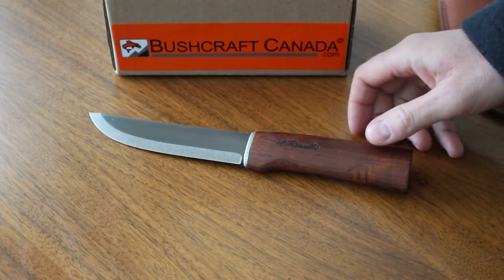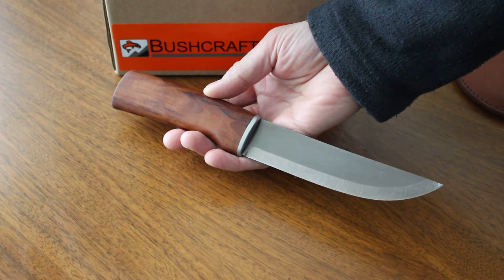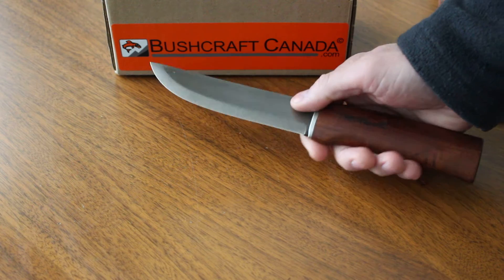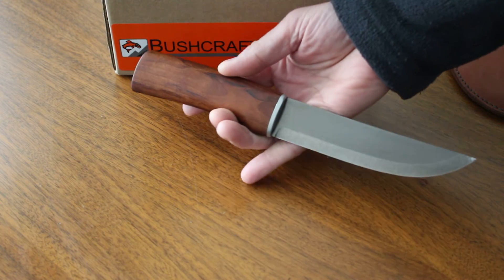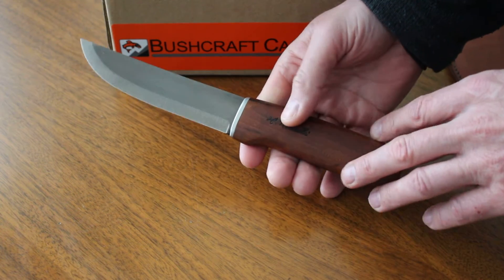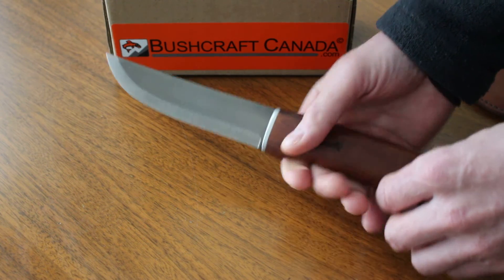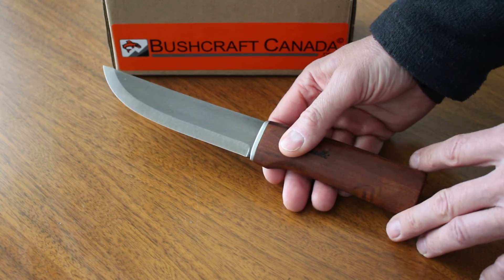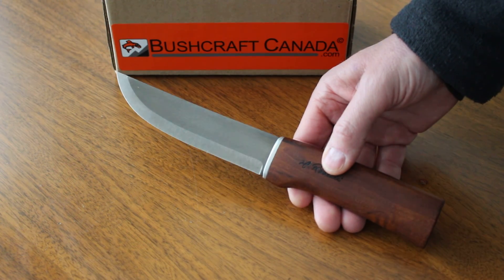Roselli Wootz 68HRC Outdoor Knife view by www bushcraftcanada com